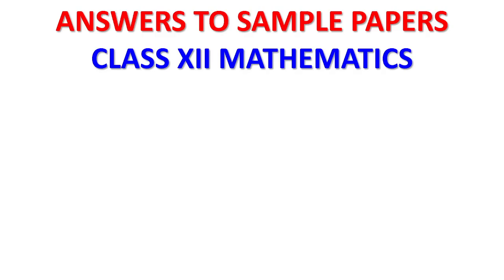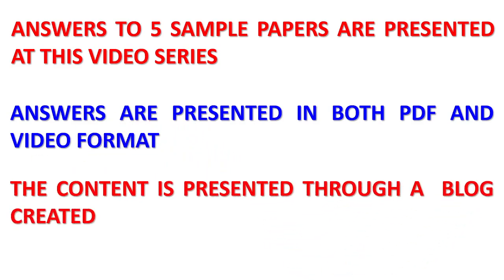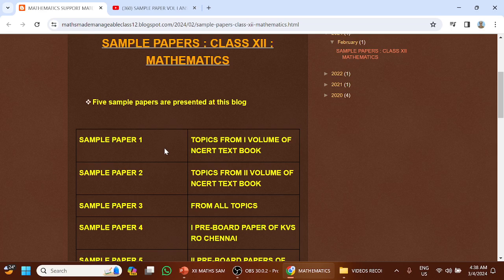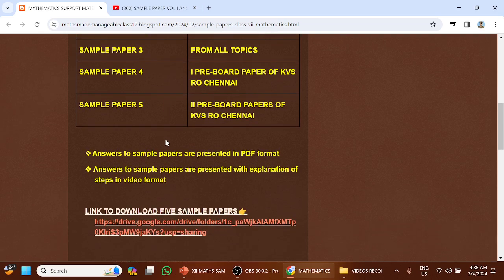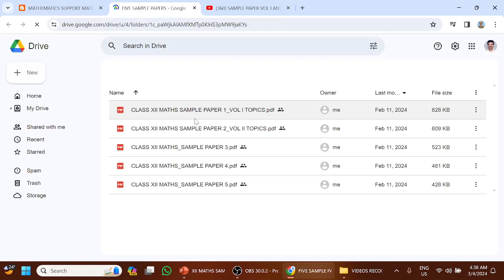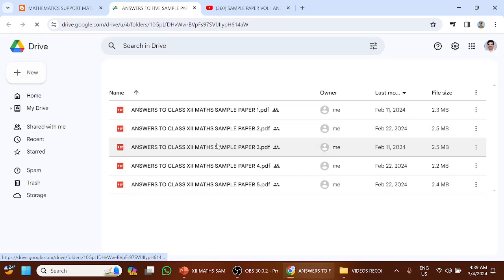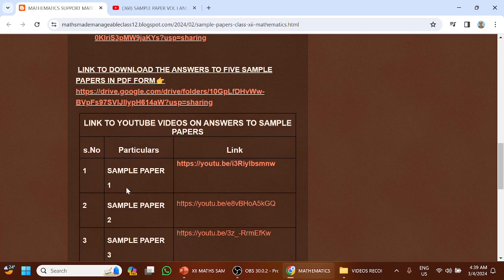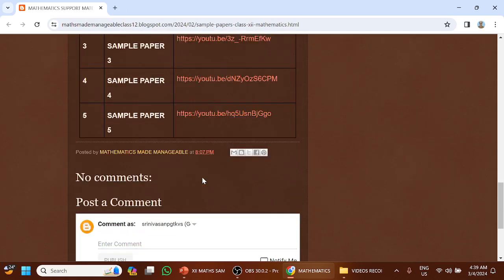BLOG FOR SAMPLE PAPERS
VIDEO ON HOW TO VIEW THE CONTENT OF THE BLOG WITH SAMPLE PAPERS CREATED BY M SRINIVASAN, PGT(MATHS) KVS